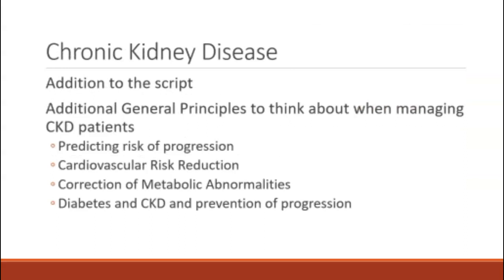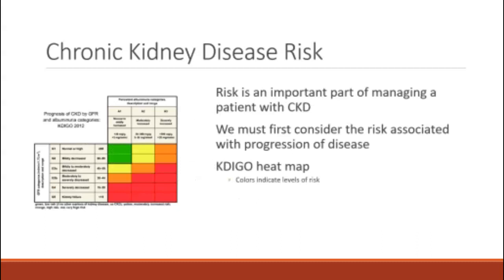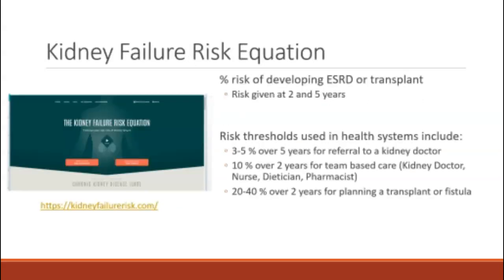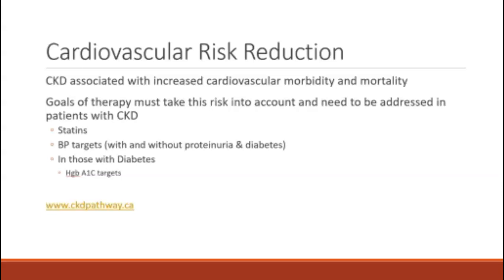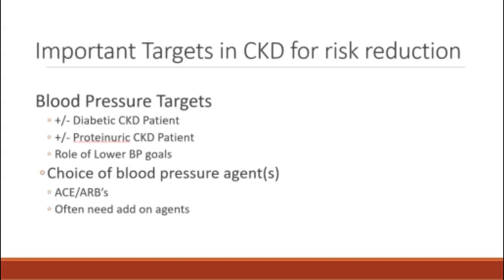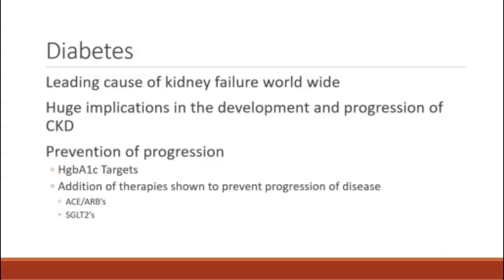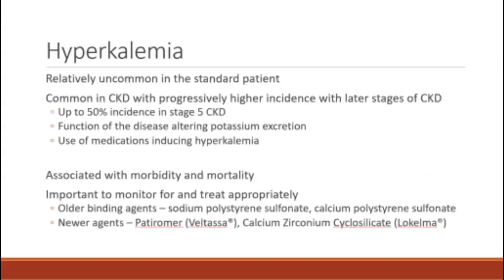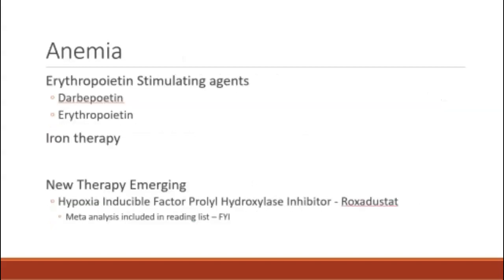CKD _CThorsen_Pharm 533